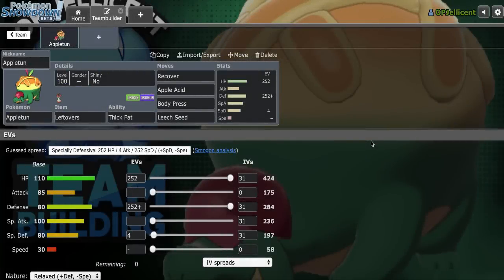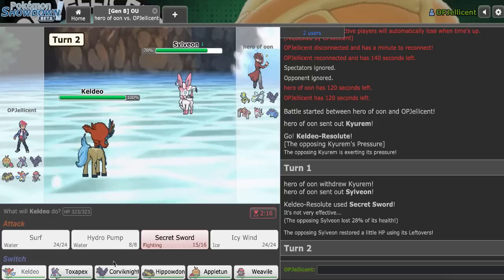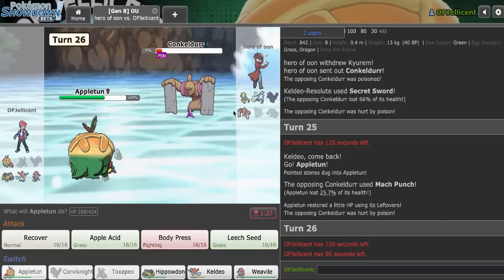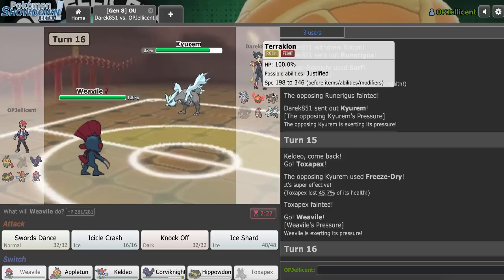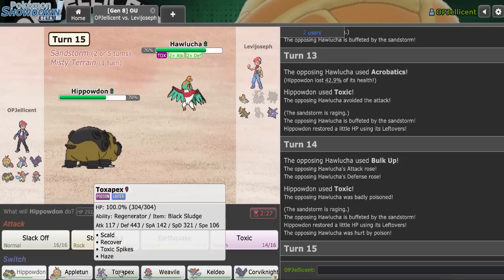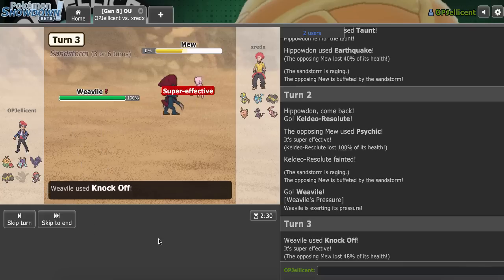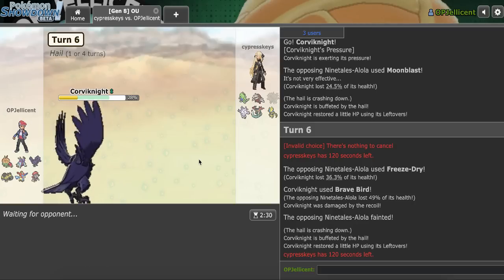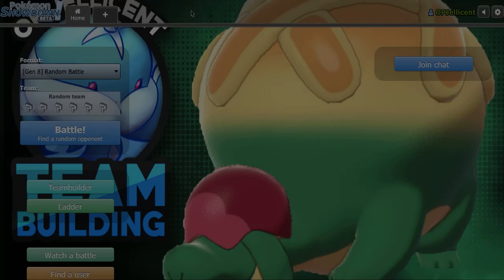Appletun Balance! Pokemon Showdown OU Team Building WOPJellicent (Sword and Shield)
Today’s competitive Pokemon Showdown team building video is based around Appletun, a great Zeraora and Cinderace counter for Smogon Sword and Shield OU. If you want to use this Appletun team, feel free to grab it from down below =]

The Team:

Appletun @ Leftovers
EVs: 252 HP / 252 Def / 4 SpD
Relaxed Nature
IVs: 0 Atk / 0 Spe
- Recover
- Apple Acid
- Body Press
- Leech Seed

Toxapex @ Black Sludge
Ability: Regenerator
Bold Nature
IVs: 0 Atk
- Scald
- Recover
- Toxic Spikes
- Haze

Corviknight @ Leftovers
Ability: Pressure
EVs: 252 HP / 80 Def / 176 SpD
Careful Nature
- U-turn
- Defog
- Roost
- Brave Bird

Hippowdon @ Leftovers
Impish Nature
- Slack Off
- Stealth Rock
- Earthquake
- Toxic

Keldeo @ Choice Specs
Ability: Justified
EVs: 252 SpA / 4 SpD / 252 Spe
Timid Nature
IVs: 0 Atk
- Surf
- Hydro Pump
- Secret Sword
- Icy Wind

Weavile @ Heavy-Duty Boots
Ability: Pressure
EVs: 252 Atk / 4 SpD / 252 Spe
Adamant Nature
- Swords Dance
- Icicle Crash
- Knock Off
- Ice Shard